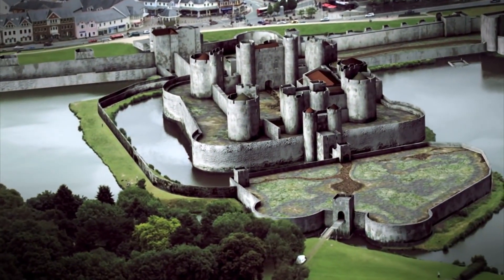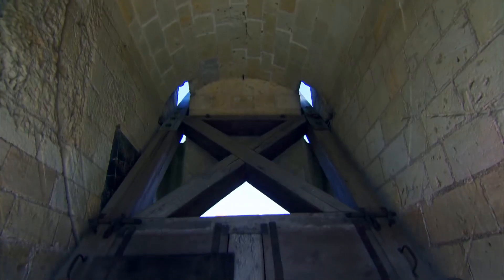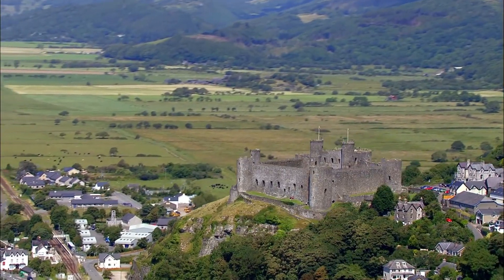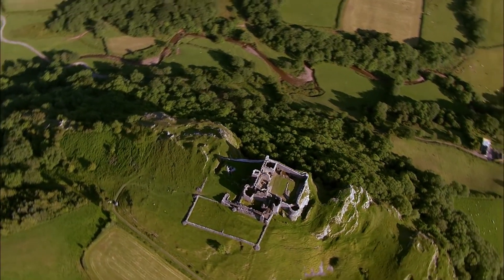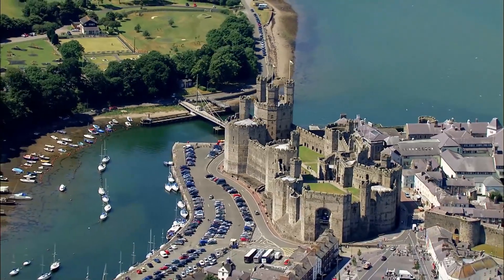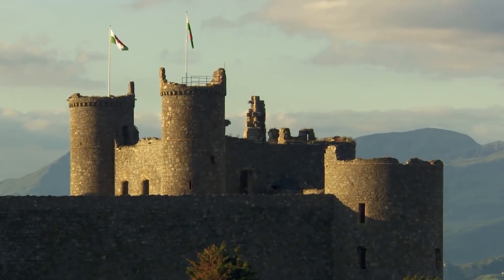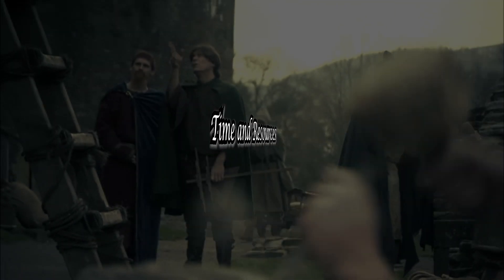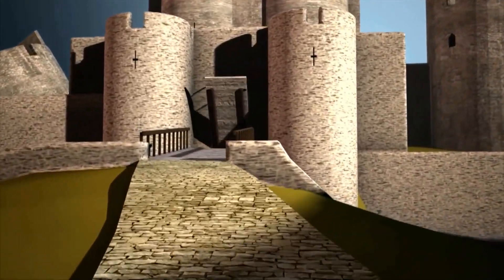How Were Castles Built?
Our complete guide to building castle